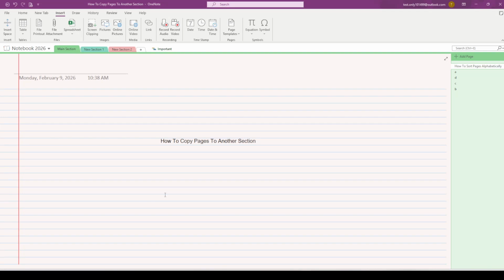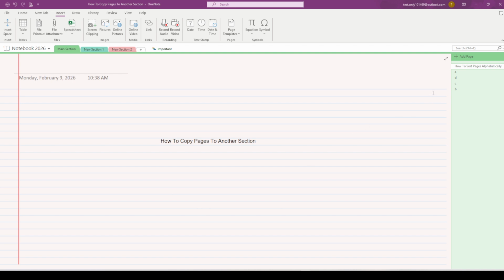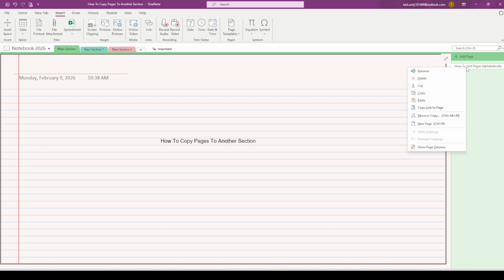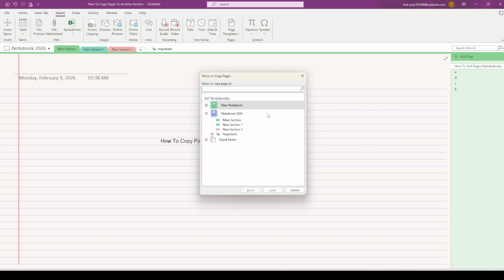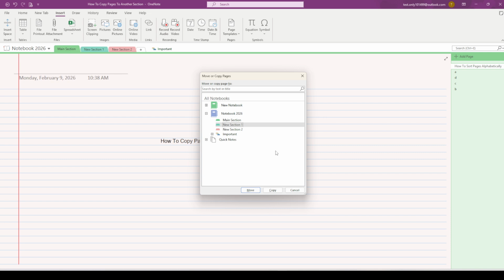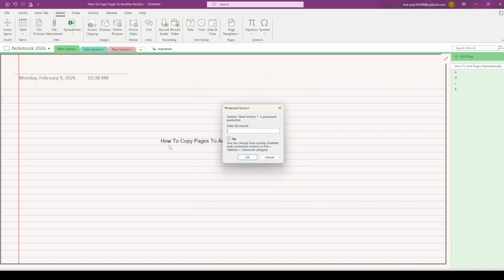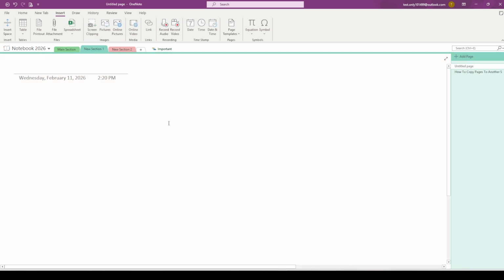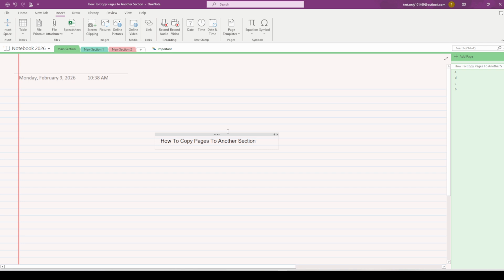How To Copy Pages To Another Section In Onenote (Step-by-step)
Learn exactly how to organize your notebook by moving or copying pages between sections. This tutorial covers the most efficient ways to manage your notes without losing any data.

In this video, you will learn:
• How to select single or multiple pages
• The right-click method to move or copy
• Drag and drop shortcuts for faster organization
• How to keep your notebooks structured